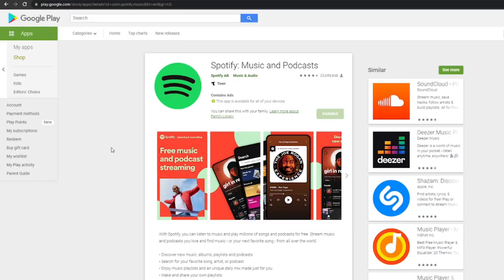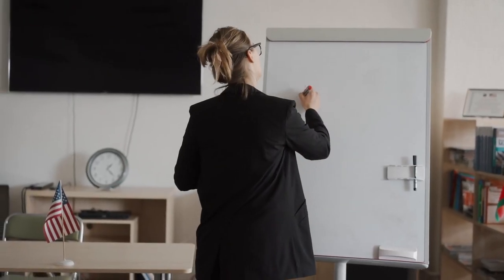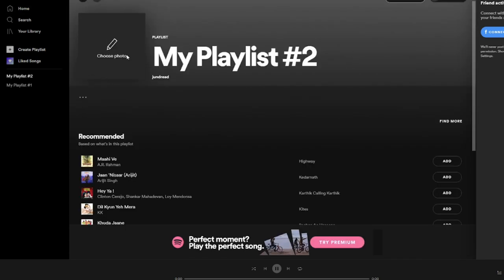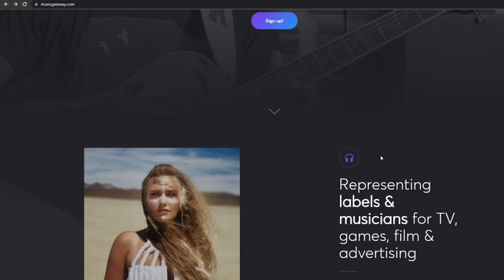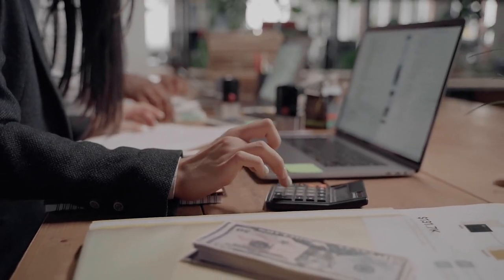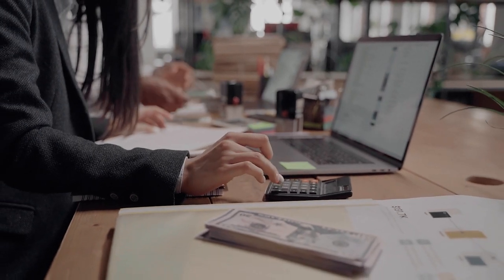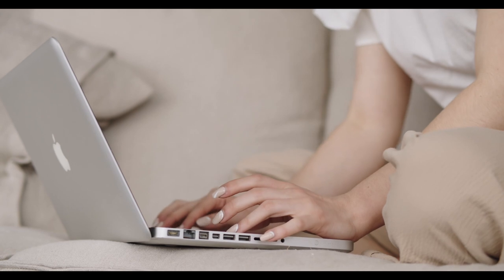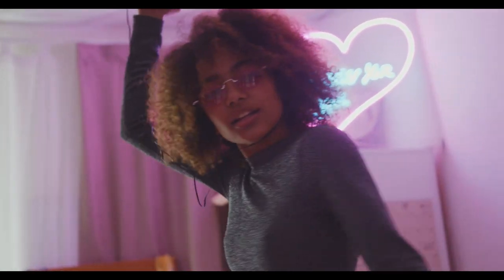Get Paid To Listen To Music 2023 (NEW)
How To Make Money Listening To Music On Spotify

Welcome back to another make money online video! In this video I will show you how to make money online by listening music. I love Spotify, have you ever wondered how you can make money with Spotify?

2. Broke Beginner earn BIG Money Online In 2021. (Make Money Online)

3. How To Make Money On YouTube Without Making Videos

4. Make Money Online 2021 (Lazy Ways to Earn Money)

5. Earn ($2,000/Day) Laziest Way To Make Money Online in 2021 - START TODAY